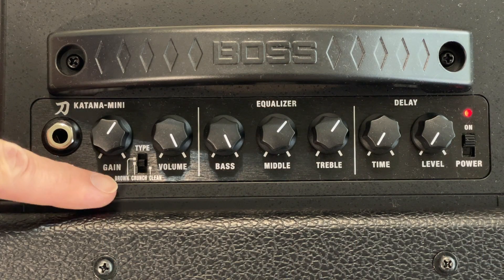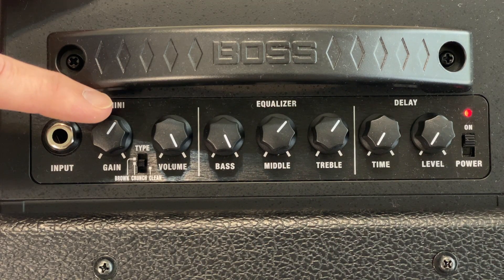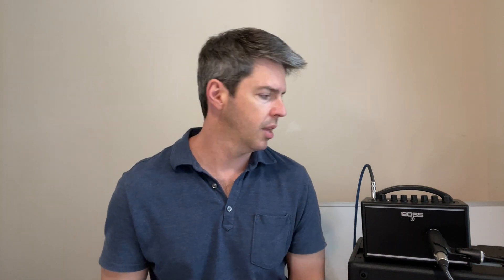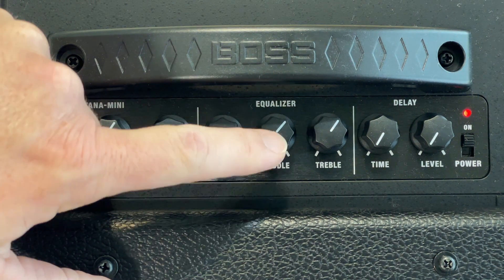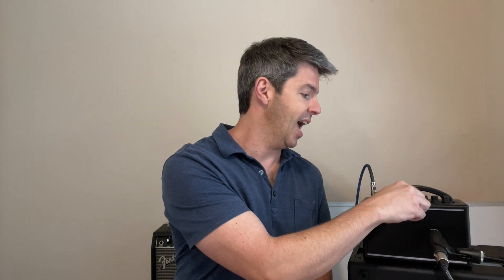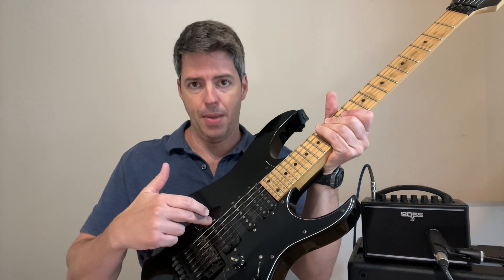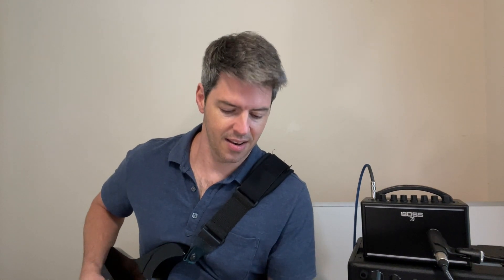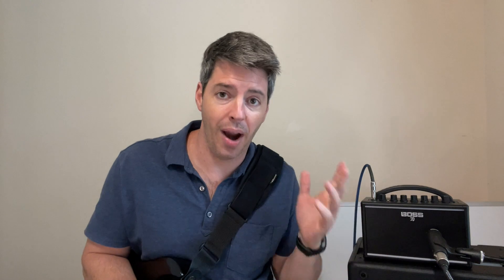Boss Katana Mini: 6 Steps For A Crunch Tone (DEMO)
In this video, Boss Katana Mini: 6 Steps For A Crunch Tone (DEMO), I will quickly show you how to get a great crunch tone and demo it for you!
Sign up for my FREE NEWSLETTER for exclusive videos about this and other great amps

Want the Katana Mini?

The Boss Katana Mini can be battery powered with 6 AA batteries, or with a DC power supply (not included). It is a 7-watt amp with a 4" speaker. It boasts a multi-stage analog gain circuit that includes a 3-way switch to select the 3 amp characters: clean, crunch, and brown.The Boss Katana Mini also has a 3 Band EQ as well as a smooth delay effect with time and level controls.